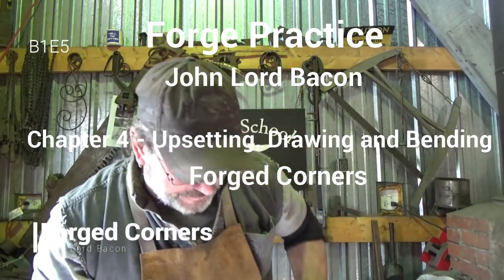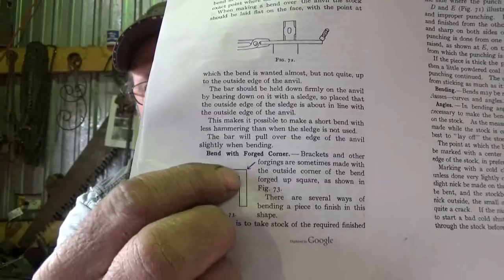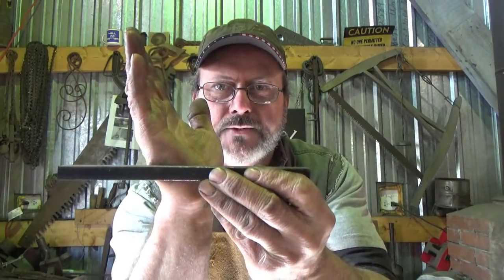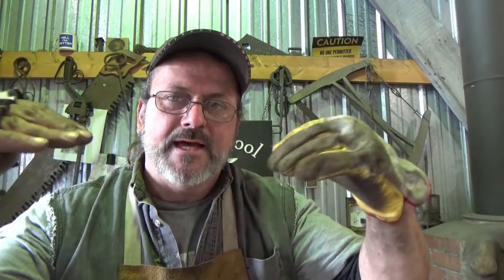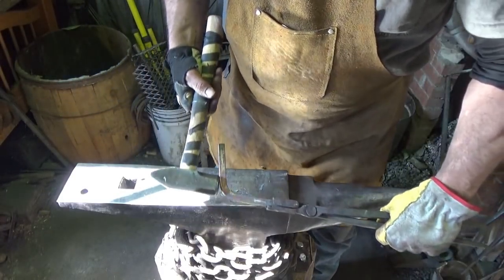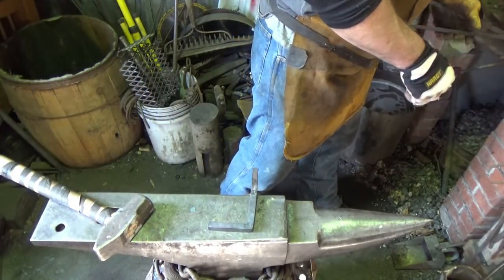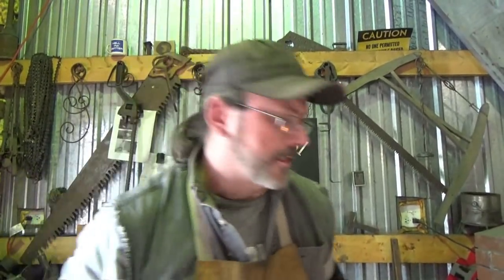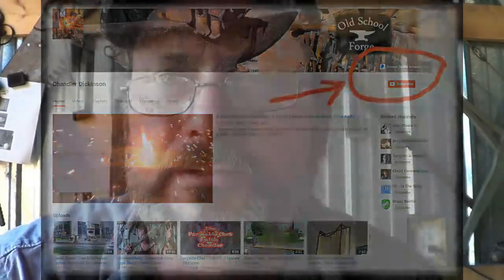Backsmithing - Back To The Basics - B1E5 - Forged Corners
Forge Practice
John Lord Bacon
Chapter 4 - Upsetting, Drawing and Bending
Forged Corners